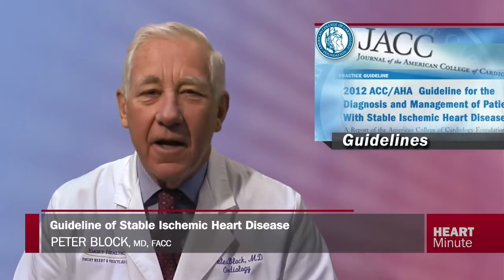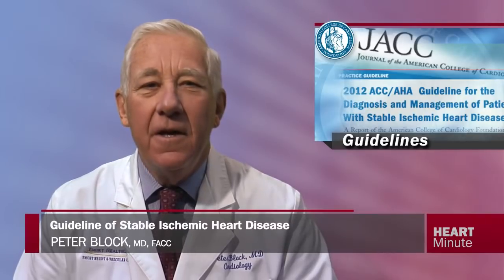Heart Minute | Guideline of Stable Ischemic Heart Disease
Guideline of Stable Ischemic Heart Disease